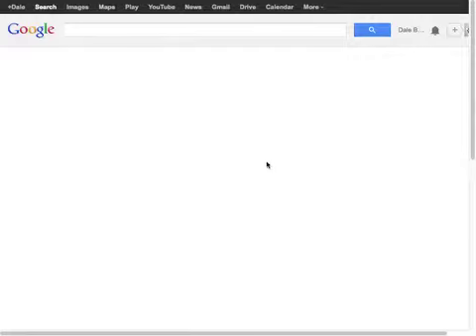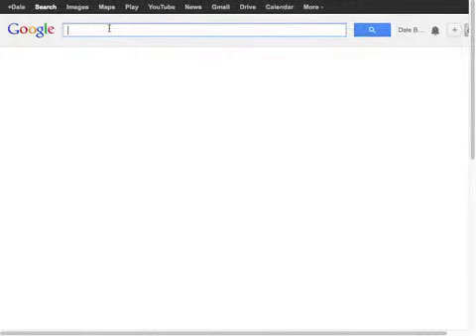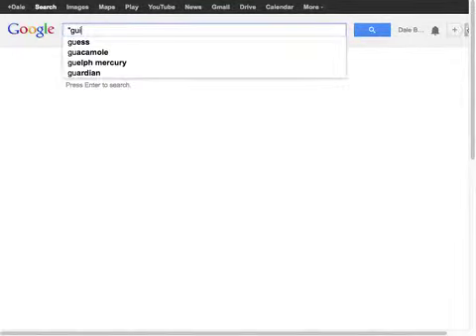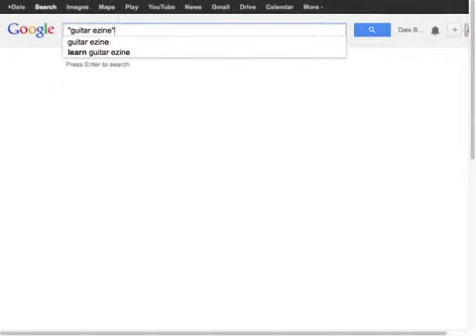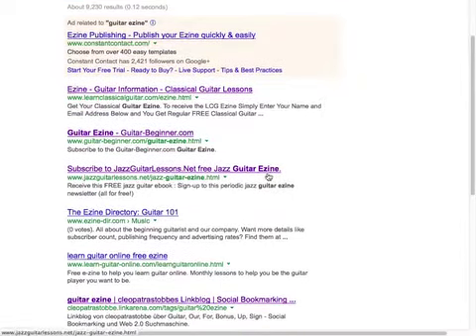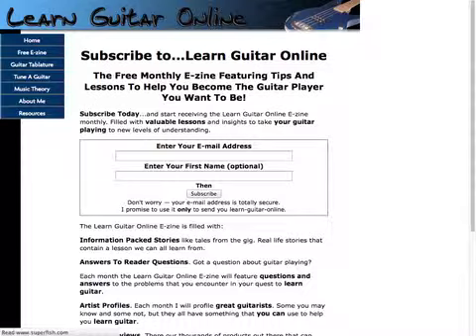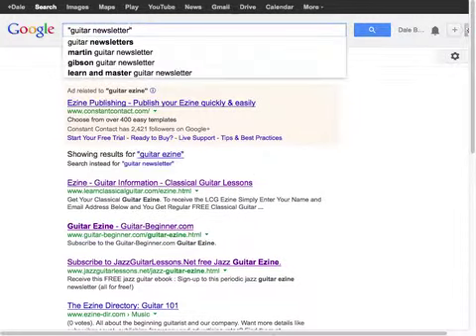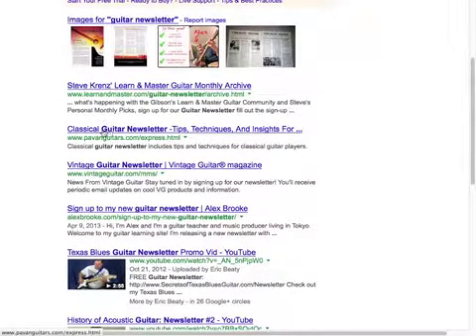E-zine Advertising: Short Term Part 1 of 2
Here's how to do e-zine advertising for great short term success and fast results!

Have you tried doing some e-zine advertising for your online business yet? What are you waiting for?

You can advertise in e-zines as often as you like, but I label it a 'short term' traffic tactic because what usually happens is you get a quick 'rush' of visitors when your advertisement first appears.

It's not normally a technique for generating a continual flow of traffic.

Some will say that e-zine advertising isn't what it used to be compared to the old days. This is only partially true.

You see, back when e-zine advertising was all the rage, nearly everyone offered advertising opportunities in their newsletters.

This was great in terms of finding ad opportunities for any niche - but it also made it hard determine which e-zines had a truly responsive subscriber base. In other words, a lot of people started up lists for the sake of being able to sell advertising.

Today, you can still find quality e-zines to advertise in. The only issue is whether you can find some within your particular market.

It's pretty easy if you're promoting business opportunities or Internet-marketing related products; but you may have to do a little digging to find good opportunities within another niche.

The easiest way to start looking is still via regular web search, using:

"niche keyword" + 'ezine' - or - "niche keyword" + 'newsletter'

and type in something like 'guitar e-zine' or 'guitar newsletter' , if you were looking for guitar-focused e-zines.

E-zines and newsletters which actively solicit advertising will almost always have a link on the site that says "Advertise".

If you don't see such a link, go ahead and sign up for the newsletter. Get a feel for the author's focus, content and attitude.

Then, send a personal e-mail to inquire about his/her interest in getting paid to send out one of your solo ads, or make space for a small classified ad within the newsletter.

That's all of the tips I have for you today about e-zine advertising, but be certain to come back tomorrow and read the follow-up to this post where I will go over the two main types of e-zine advertising that you can do, the benefits of each and even some examples of these types for you to take and turn into your own.

In the meantime, please use the tips and resources I've just given you to go and search out a strong niche-related e-zine to do some quality advertising in. Honestly, you'll never know how successful e-zine advertising can or cannot be for you until you actually try it for yourself. Get started, get moving and get results! See you tomorrow.

I hope you find these tips helpful for building YOUR success online!

Cheers,